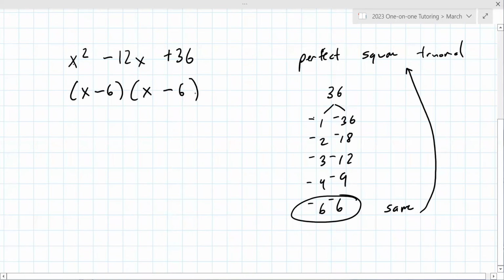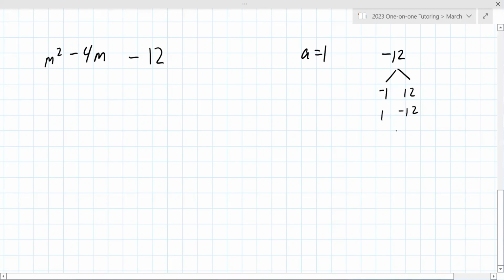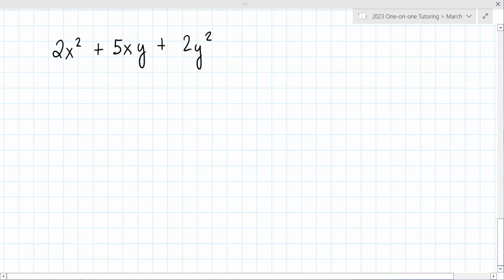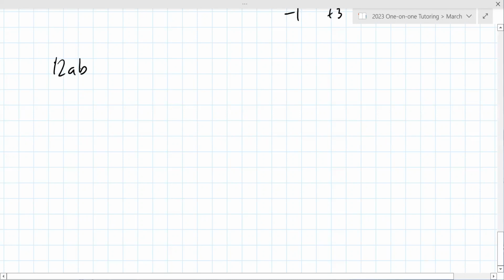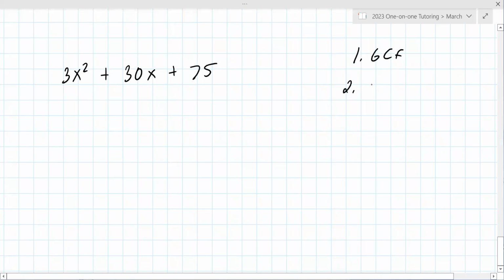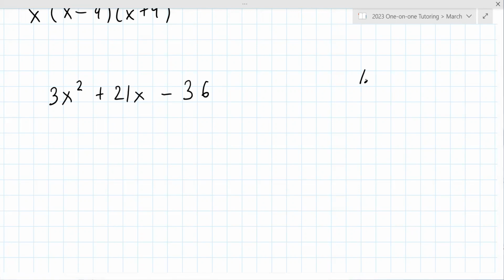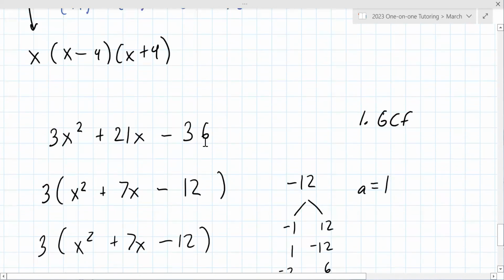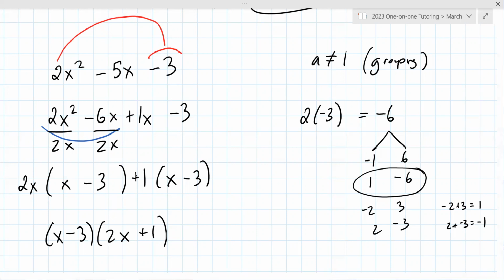High School Algebra 1 Lesson [2023-03-07 at 3pm MST Josh W]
This lesson covered topics in Algebra 1 including greatest common factoring, difference of squares, perfect square trinomials, a=1, and factoring by grouping.